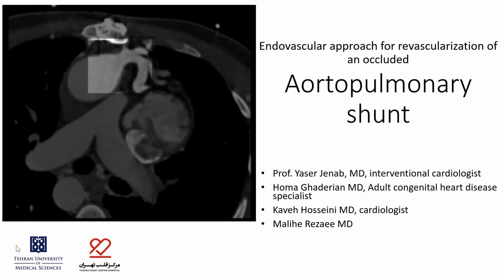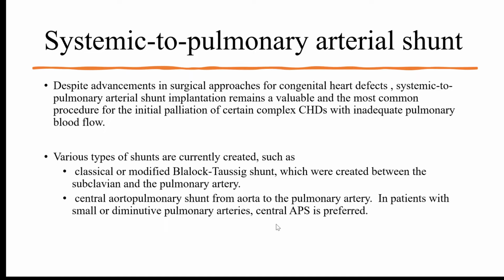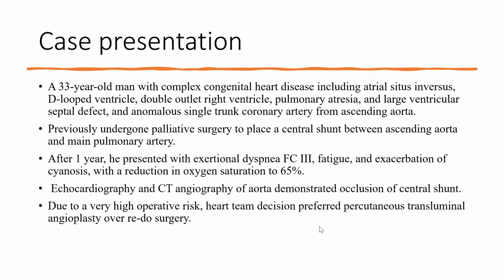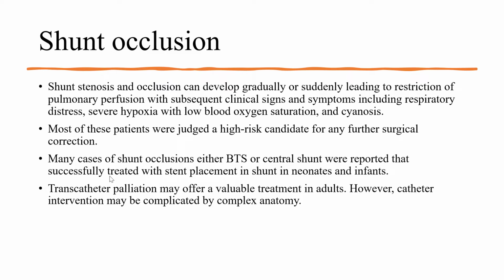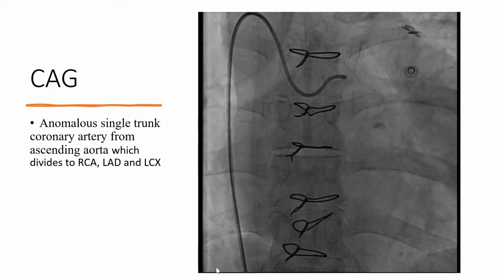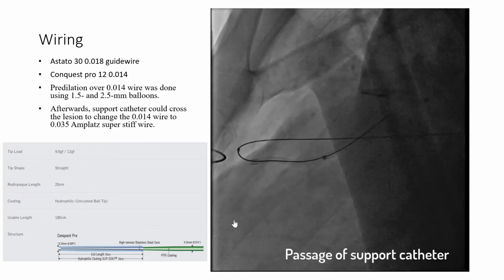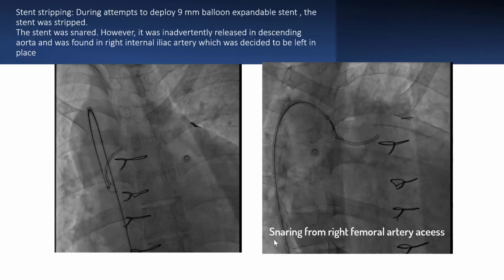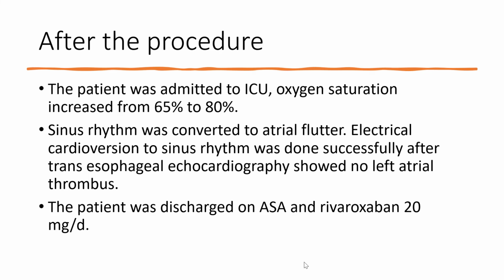Endovascular approach for revascularization of an occluded aortopulmonary shunt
• A 33-year-old man referred with complex congenital heart disease including pulmonary atresia and anomalous single trunk coronary artery from ascending aorta. He had previously undergone palliative surgery to place a central shunt between ascending aorta and main pulmonary artery.
• After 1 year, he presented with exertional dyspnea FC III, fatigue, and exacerbation of cyanosis, with a reduction in oxygen saturation to 65%. Echocardiography and CT angiography of aorta demonstrated occlusion of central shunt.
• Due to a very high operative risk, heart team decision preferred PTA of occluded central aortopulmonary shunt over re-do surgery.